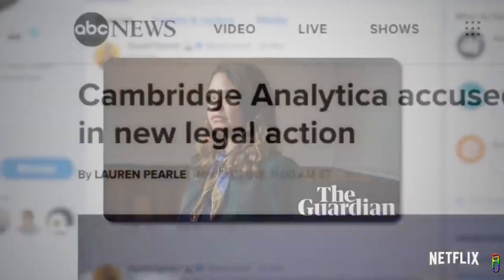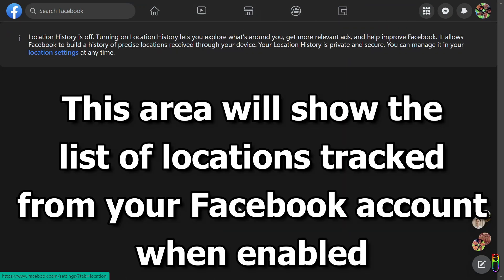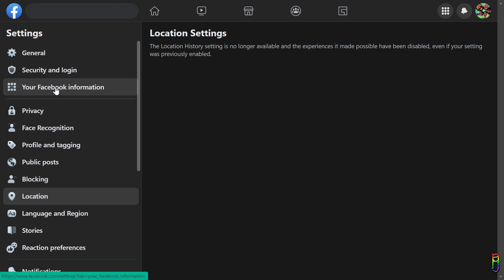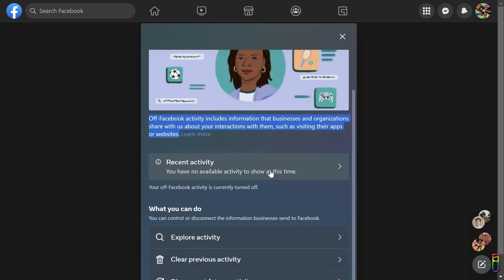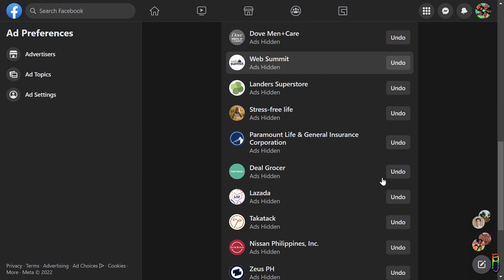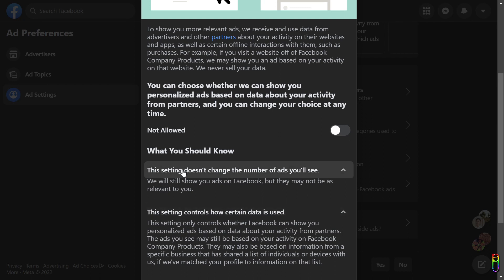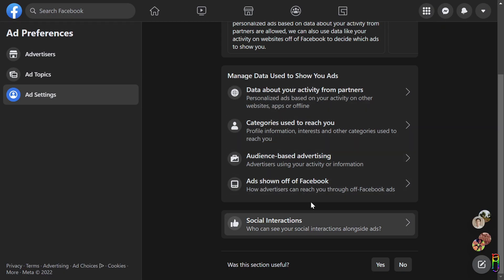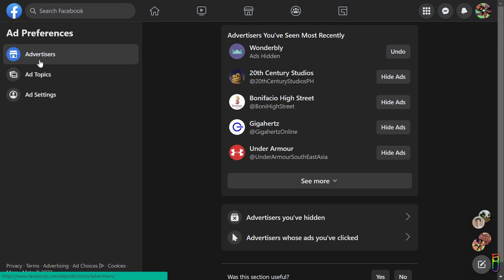Stop Facebook from Spying On You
00:00 Intro
01:11 Turn Off Location Tracking
03:18 Stop Off-Facebook Activity Tracking
05:17 Limiting the Facebook Ads
09:48 Outro